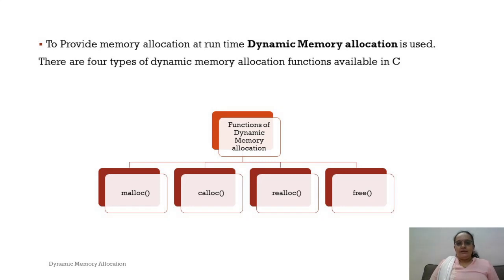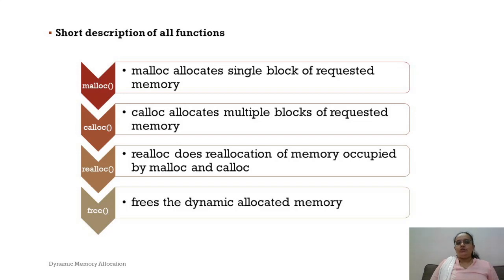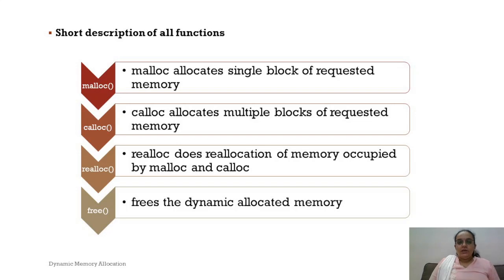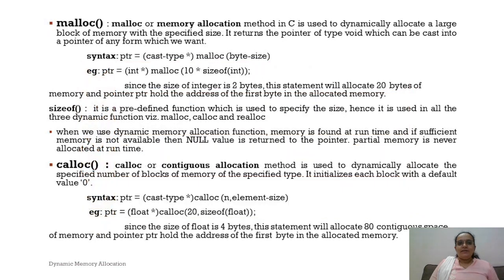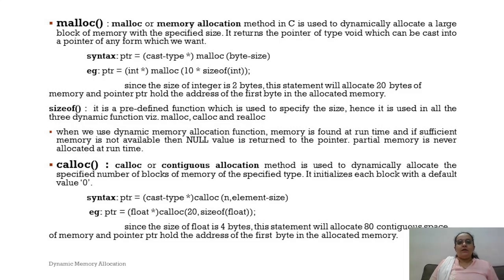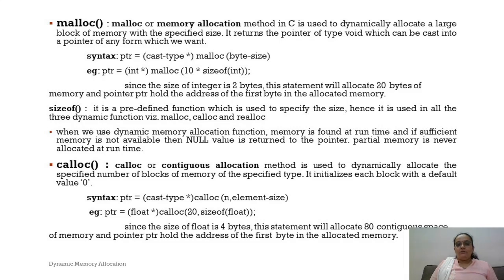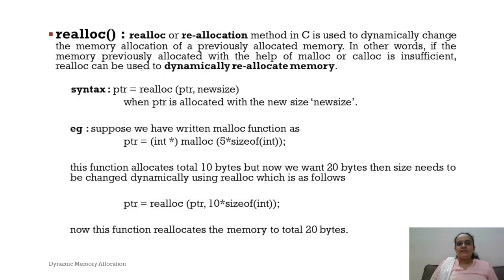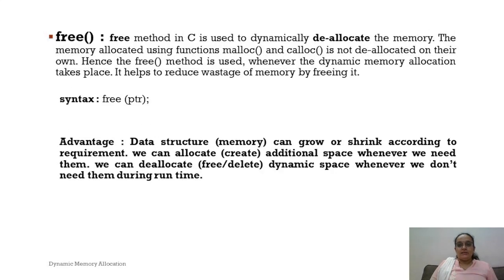Dynamic Memory Allocation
Explained Dynamo Memory Allocation in brief of subject C Programming.